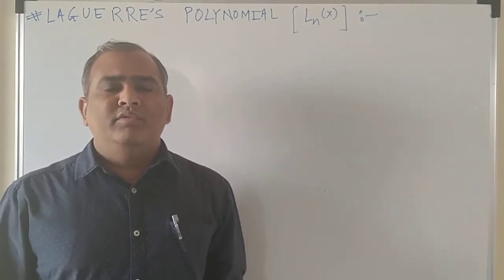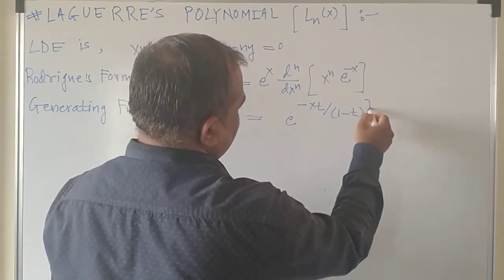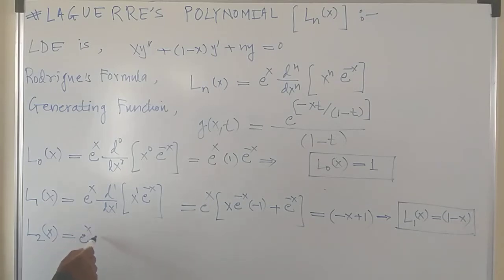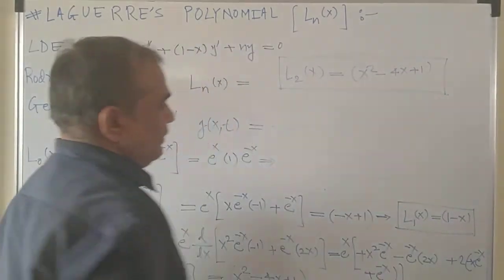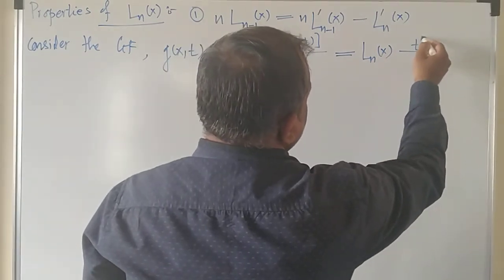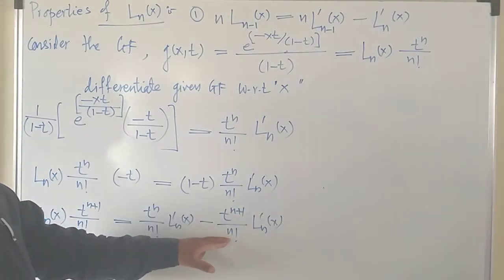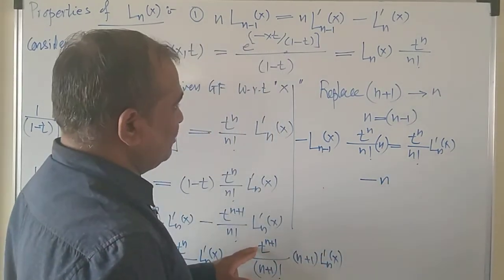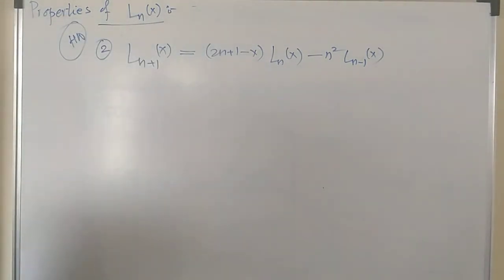MSc-I MMP M3 L14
Laguerre Polynomial & it's Properties